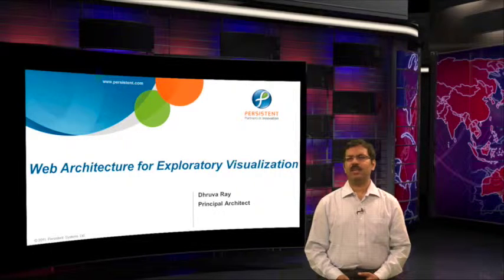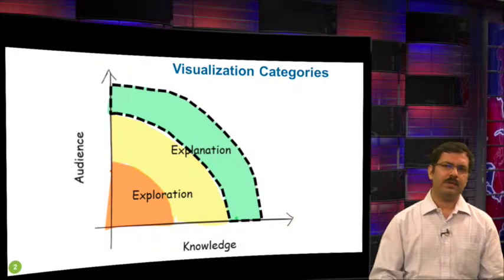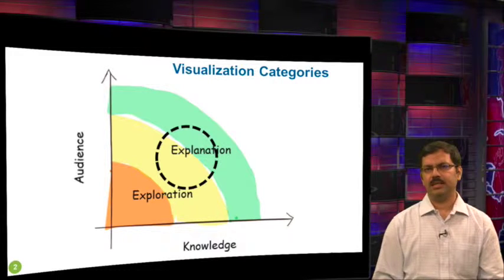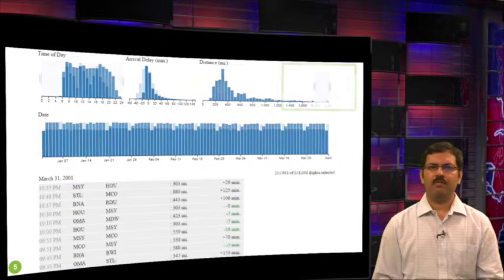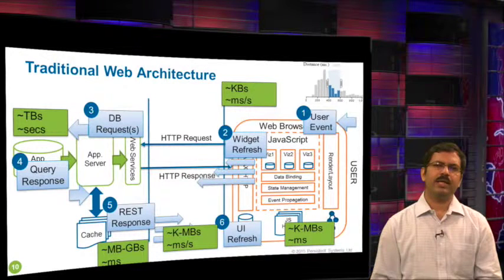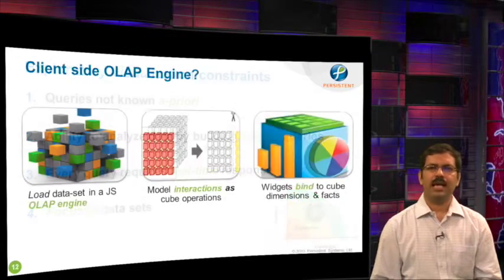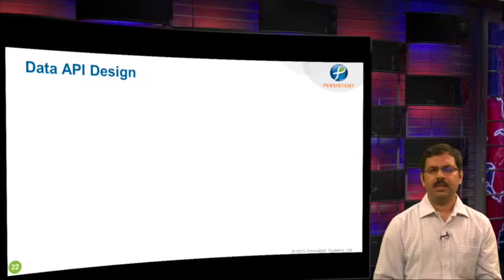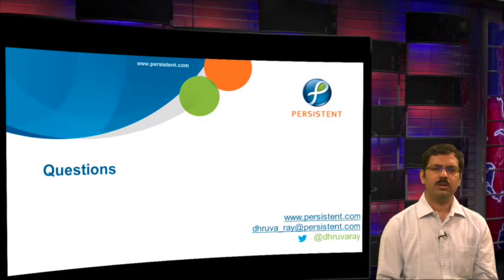Web Architecture for Exploratory Visualization - Dhruva Ray, Principal Architect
Watch Dhruva Ray, Principal Architect (Persistent Systems) talking about Web architecture for exploratory visualization